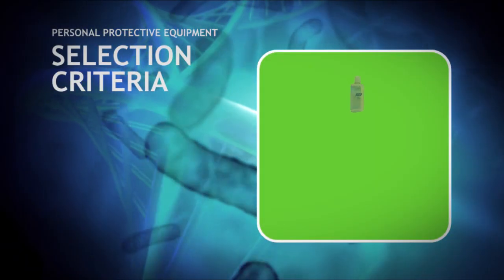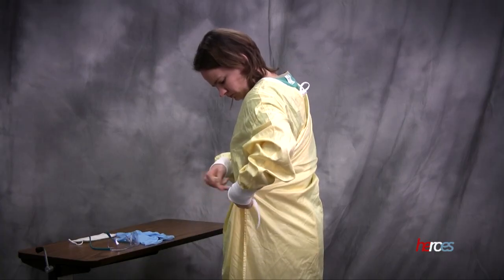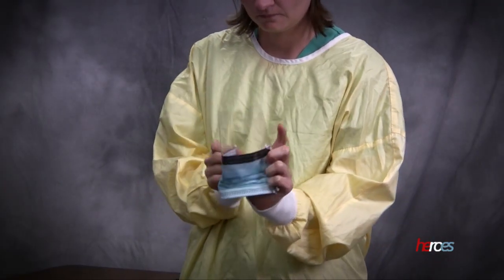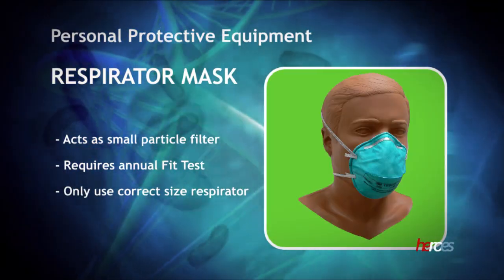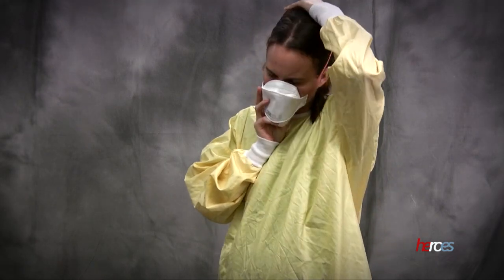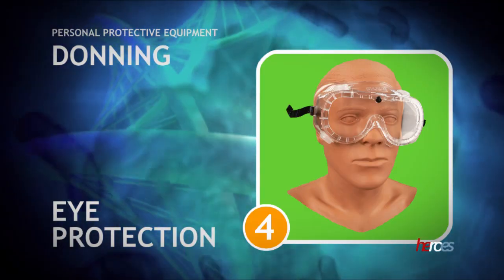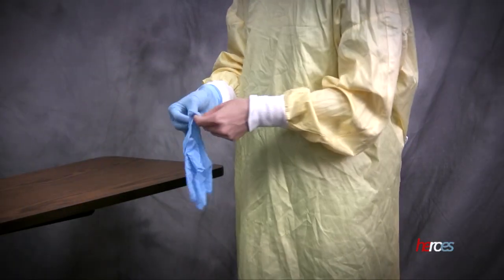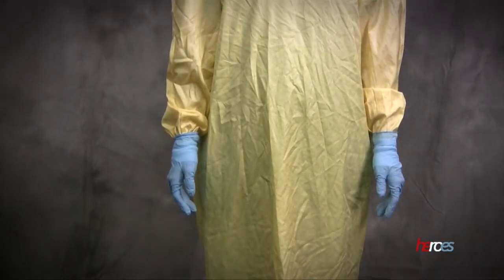Hospital PPE - Infection Control: Donning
Developed in conjunction with The Nebraska Medical Center following guidelines provided by The Centers for Disease Control (CDC), Hospital Personal Protective Equipment: Doffing describes the correct doffing sequences of recommended equipment.

This video is part of a two video series. Hospital Personal Protective Equipment: Doffing is also available on the HEROES website and YouTube channel.